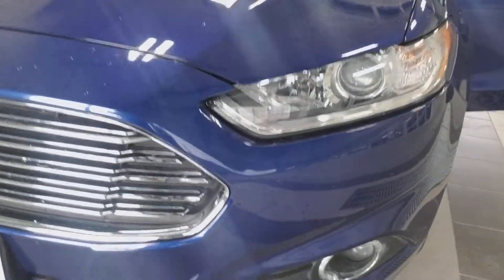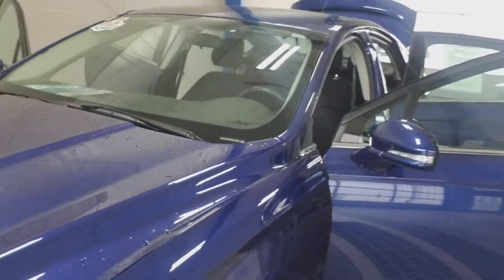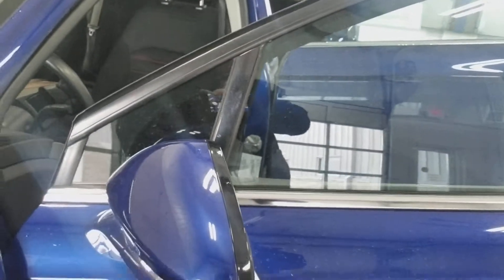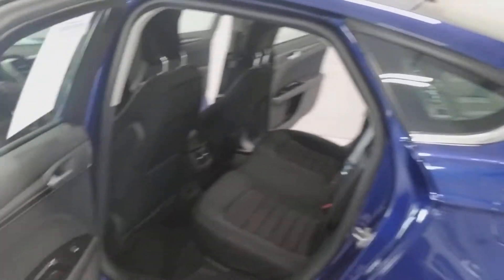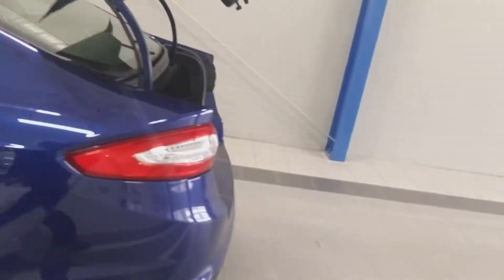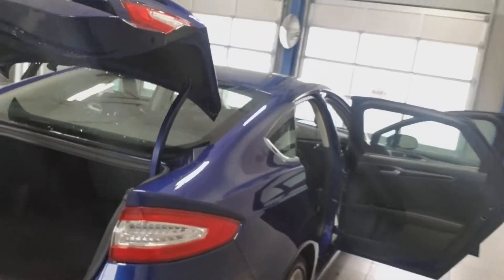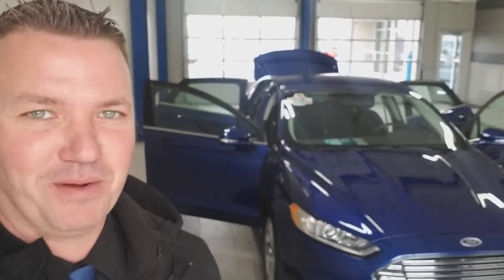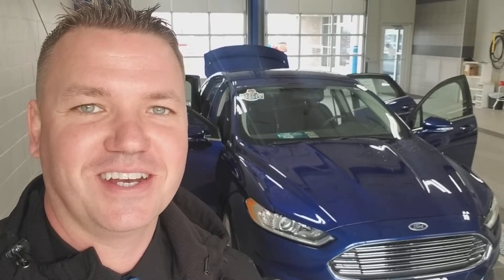Walkaround 2014 Ford Fusion Ecoboost! 54k miles!!